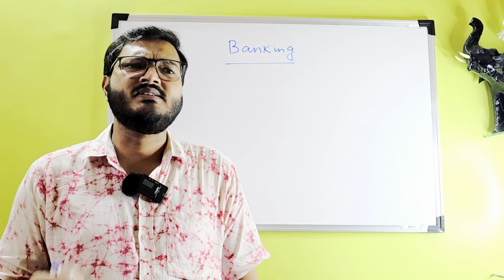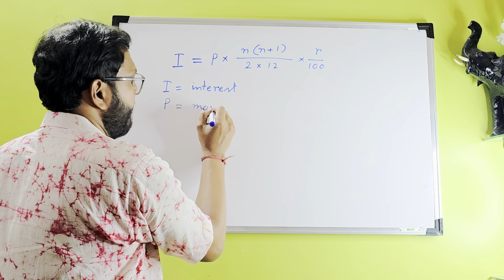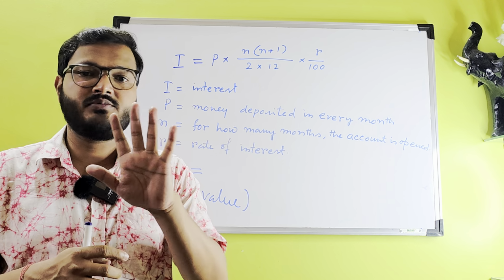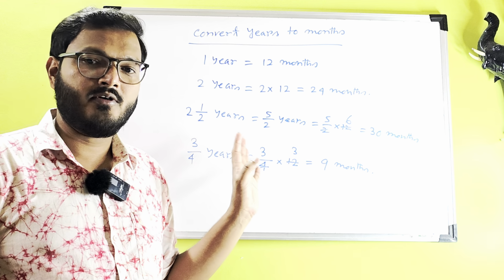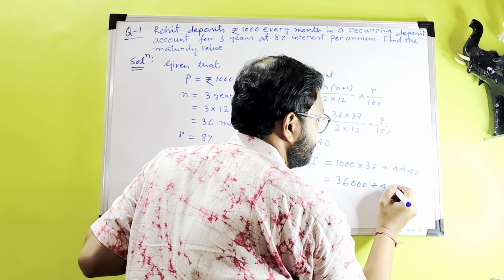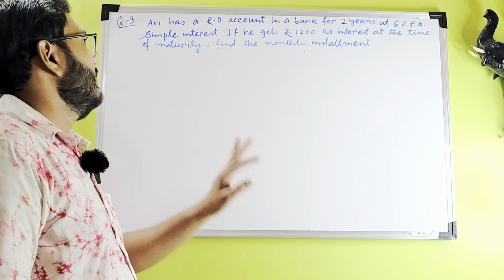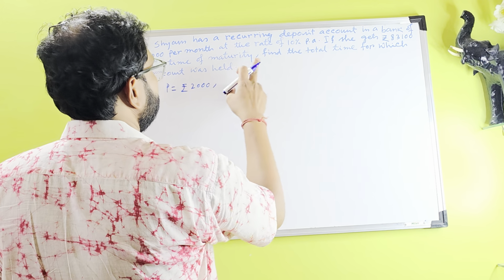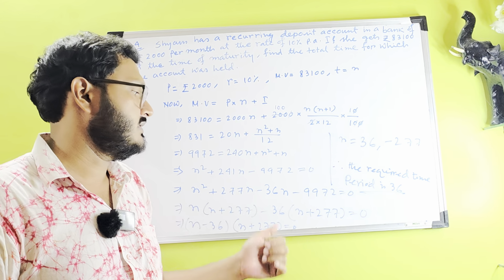BANKING || ICSE || CLASS 10 || COMMERCIAL MATHEMATICS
# banking# icsesyllabus# mathematics# icsemathematics# commercial mathematics# class10#classx#icseclass10mathematics